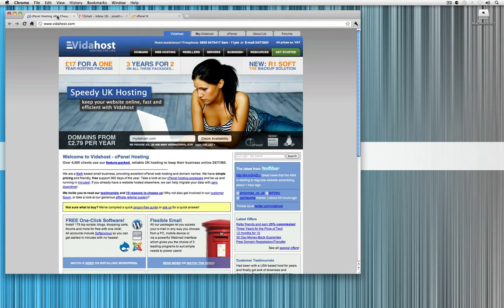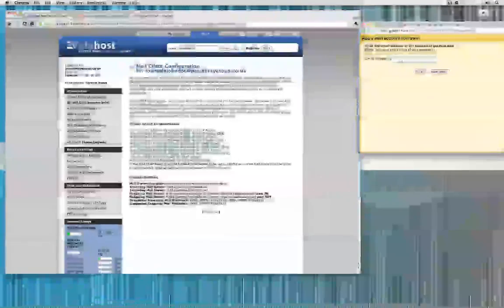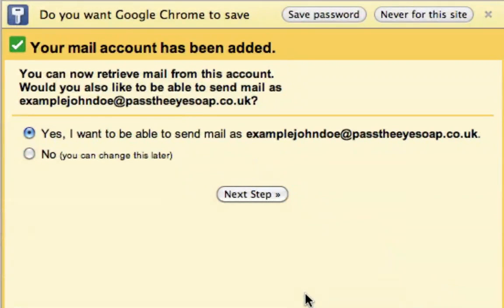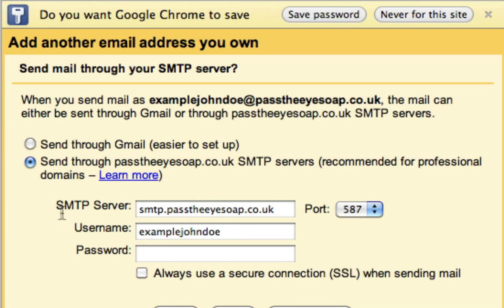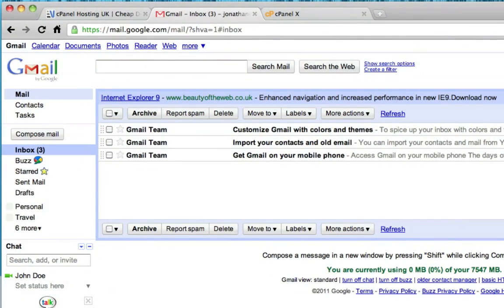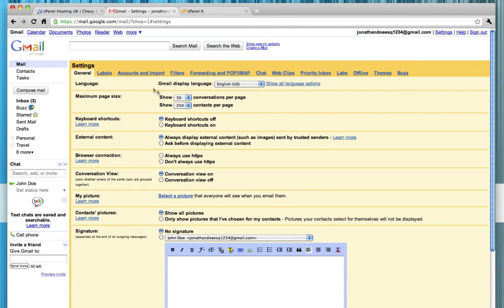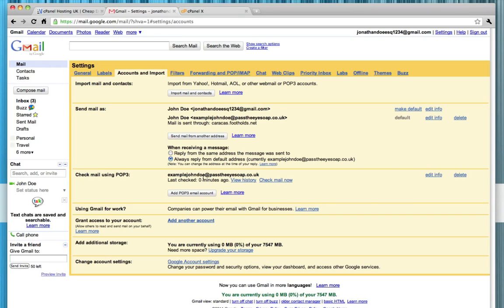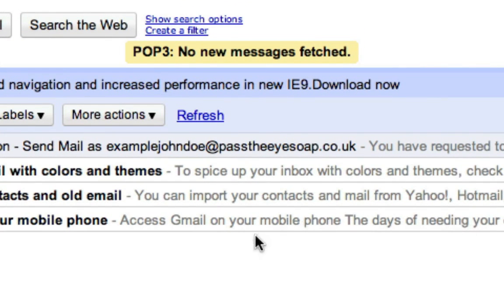مشاهدة حلقة البرنامج باسم يوسف الجمعة 28-2-2014 حصريا كاملة على ام بى سى مصر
مشاهدة برنامج البرنامج مع باسم يوسف الجمعة 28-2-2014 كاملة - تحميل حلقة باسم يوسف الجمعة 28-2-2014 اليوم وامس وبكرا فى عيونكم مع باسم على ام بى سى مصر التى يشاهدها الكثير ويبحث عنة كل يوم اشخاص يا اخوانا